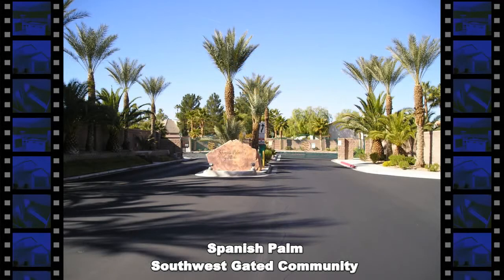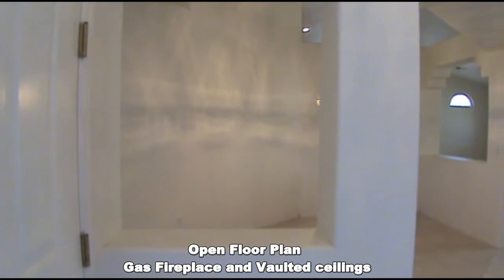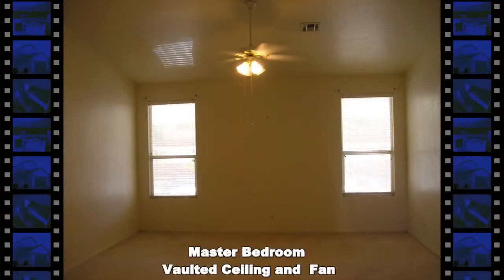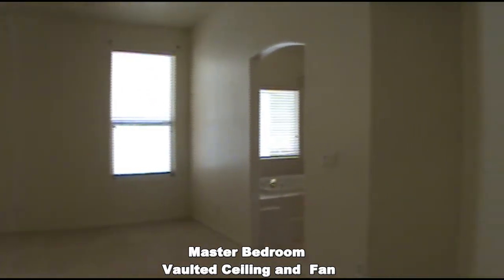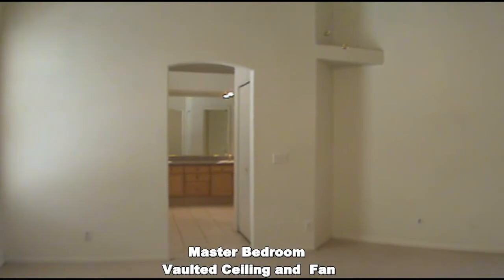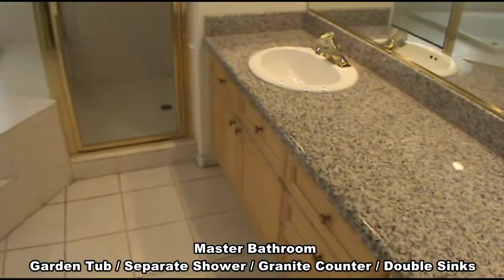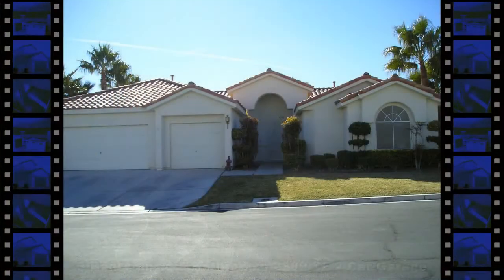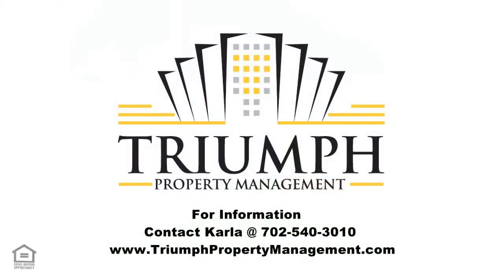1 Story Home in a Gated Community with Resort Style Yard!